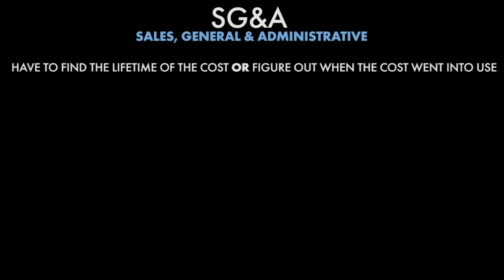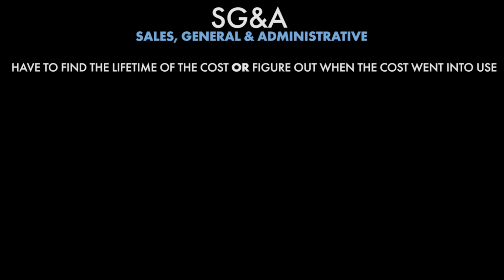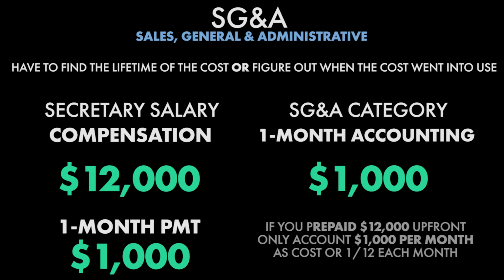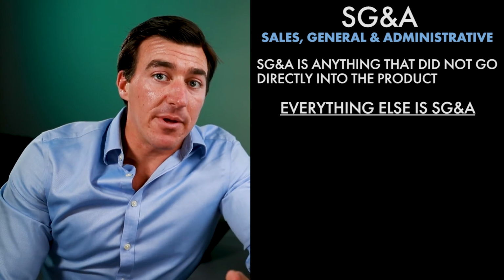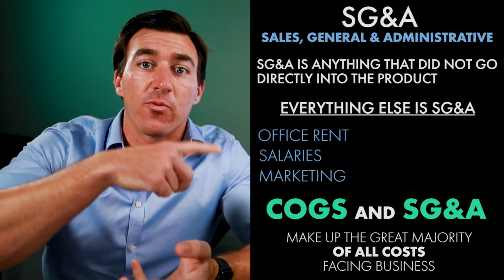What is SG&A? Selling, General & Admin Expense Explained [With Examples]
What is SG&A? SG&A is an acronym for Selling, General & Administration Expense. This is the next section of expenses or costs after calculating the Gross Profit. Outside of direct costs directly affecting the product or service which are COGS, SG&A are all other expenses that make the business run day to day.

Examples include rent for the building, employee salaries, office supplies, and more.

Once all the SG&A are calculated and analyzed, then we can calculate the Operating Income, or EBIT (Earnings Before Interest and Tax). After COGS and SG&A expenses are accounted for, then you know the true health of the company before Interest and Tax.